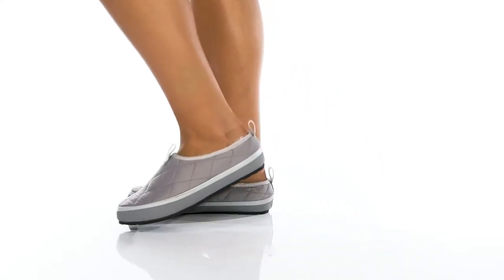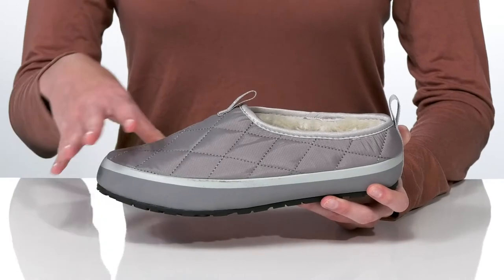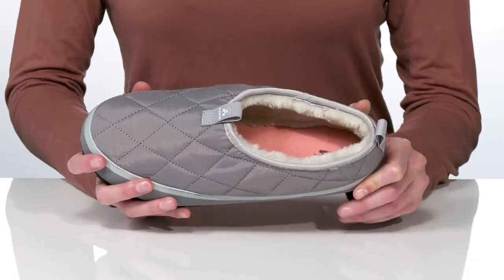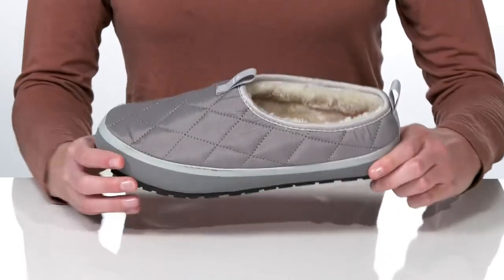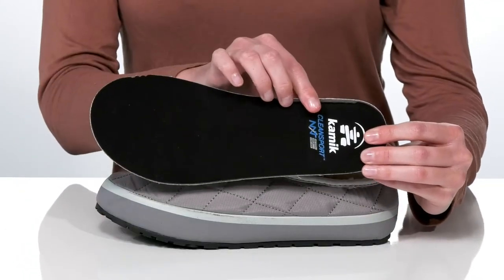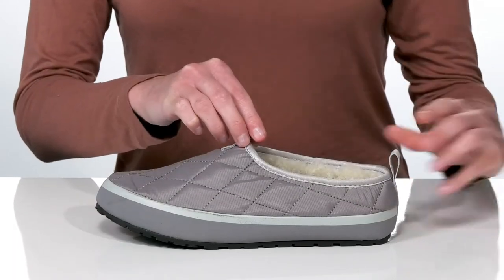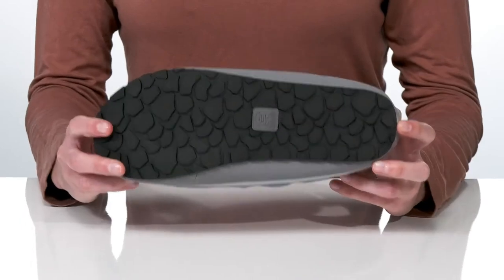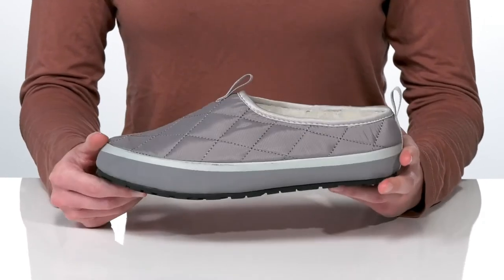Kamik Puffy SKU: 9536957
Start or finish your day in luxurious comfort with the Kamik&reg; Puffy slipper.
Soft quilted nylon upper with faux fur lining.
Removable EVA footbed for cushioning and comfort.
Odor-eliminating, natural and non-toxic Cleansport NXT&#8482; treatment.
YURT, non-marking, synthetic rubber outsole.
Man-made upper.
Faux shearling lining.
Man-made insole and outsole.
Imported.